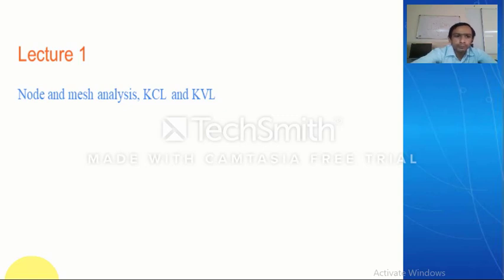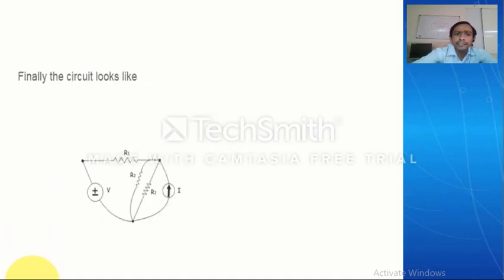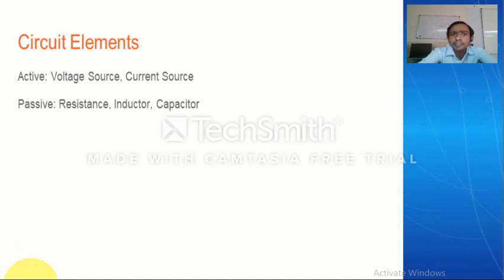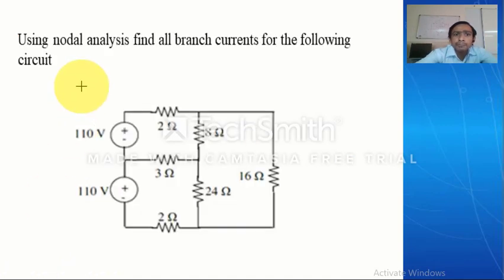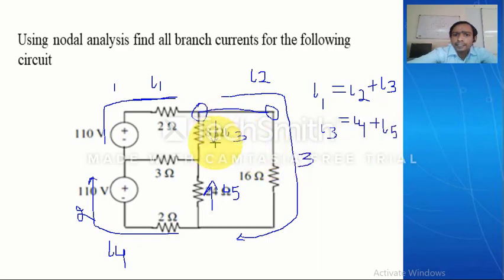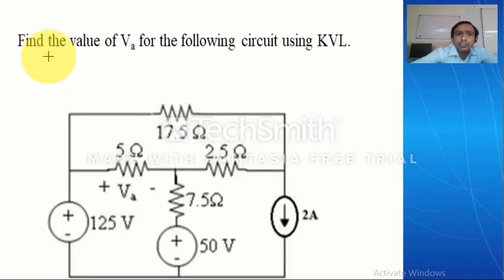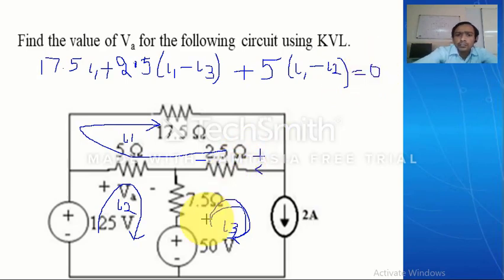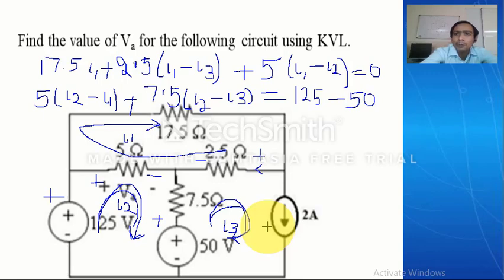Lecture1(Basic of Network and systems)